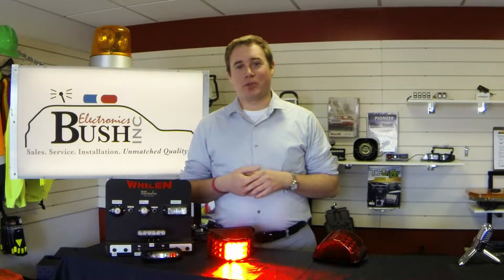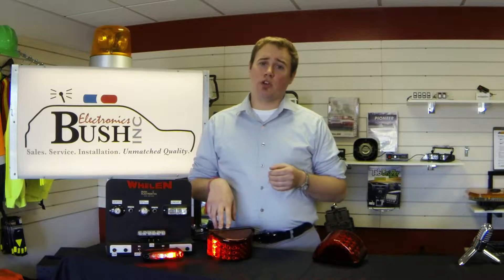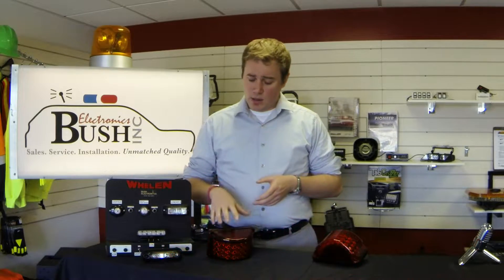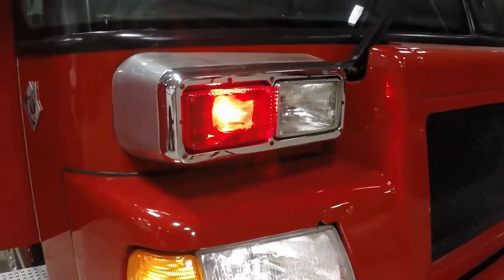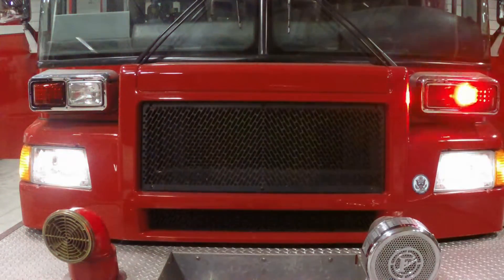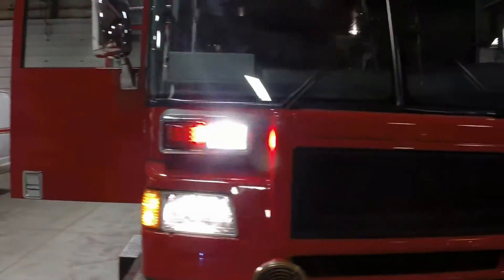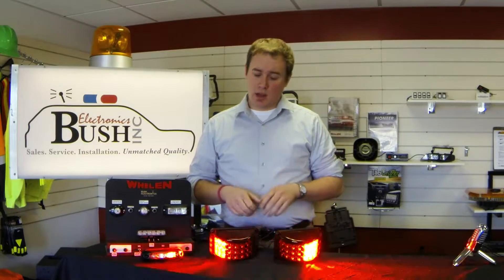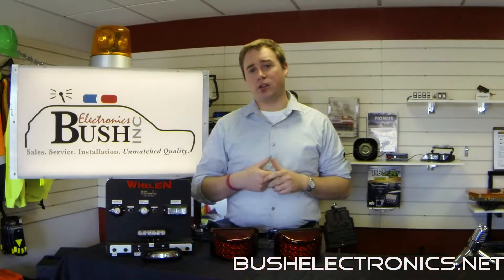Whelen 600 Series Rota-beam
One of the newest lights on the market, the Whelen 600 series rota-beam is sure the be an eye catcher!